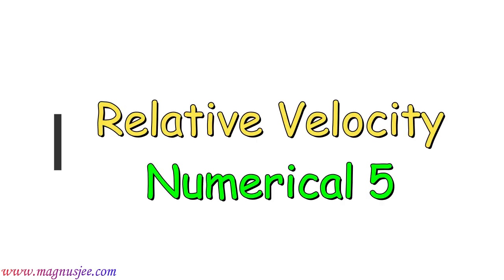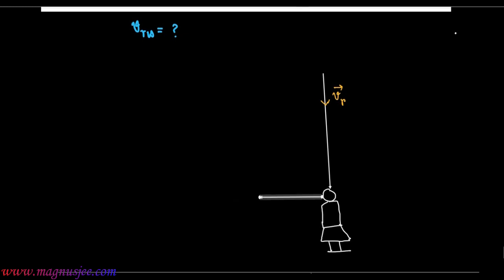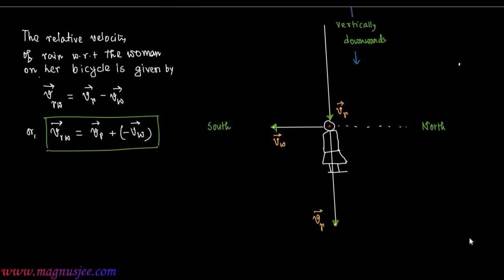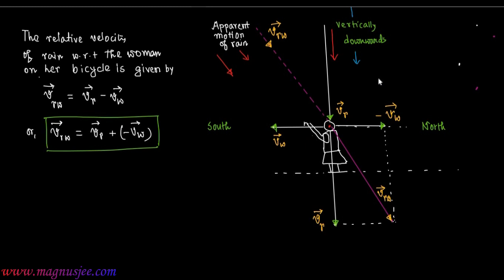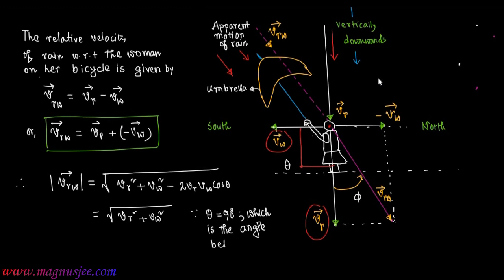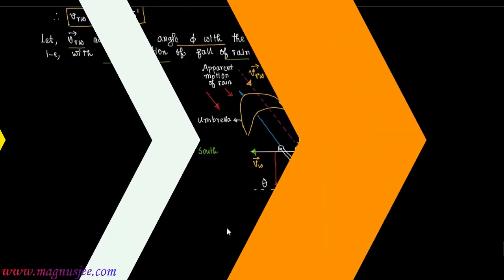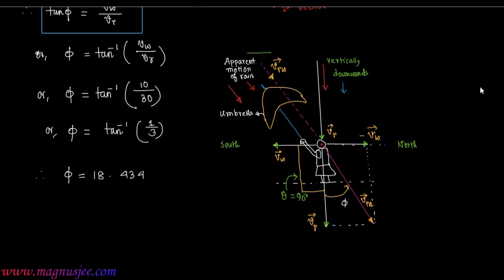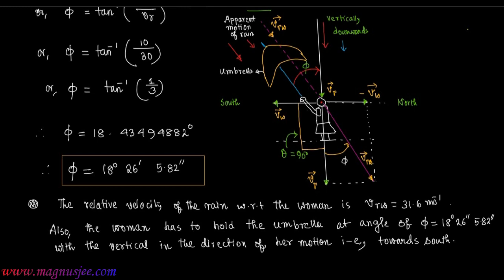NUMERIAL 05 ‖ RELATIVE VELOCITY ‖ Rain is falling vertically with a speed of 30 m/s. A woman rides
⦿ Chapter : Relative Velocity  ⦿ Topic : Numerical 05::
Rain is falling vertically with a speed of 30 m/s. A woman rides a bicycle with a speed of 10 m/s in the north to south direction. What is the relative velocity of rain with respect to the woman ? What is the direction in which she should hold her umbrella to protect herself from the rain ?